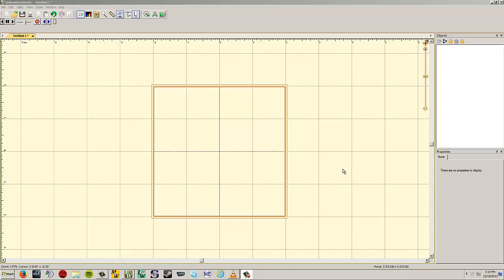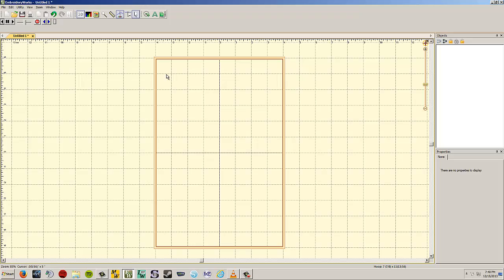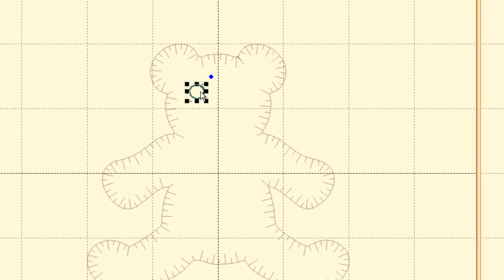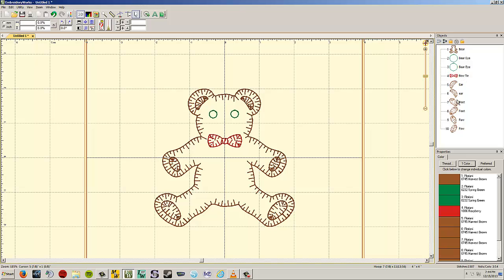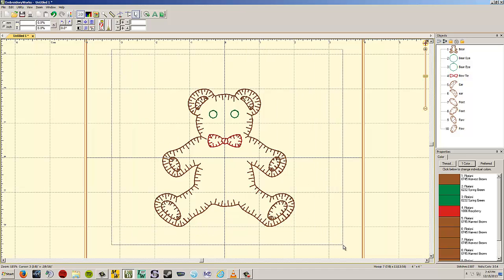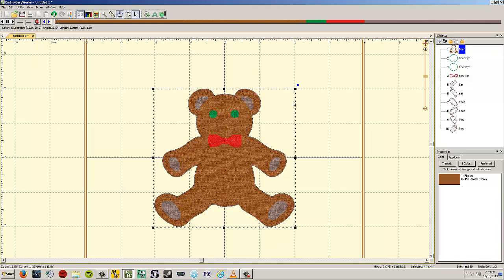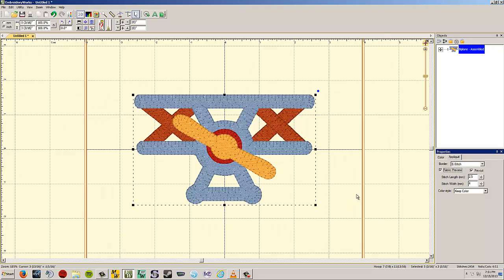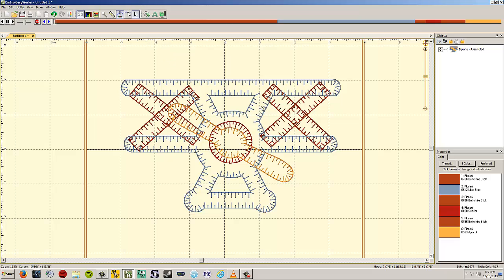Software Club - Accuquilt Shapes In EmbroideryWorks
This video is from today's Software Club. In it, I show you how to use the accuquilt shapes built into EmbroideryWorks. Don't have the shapes?